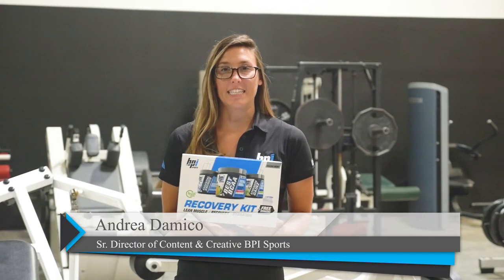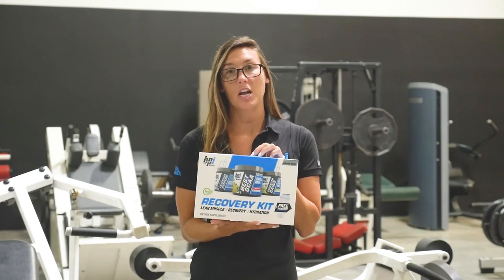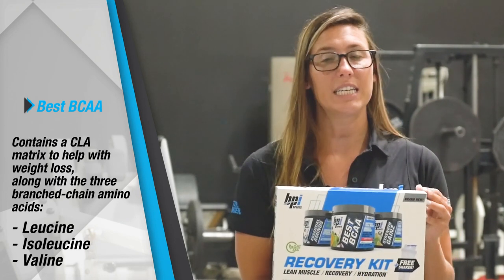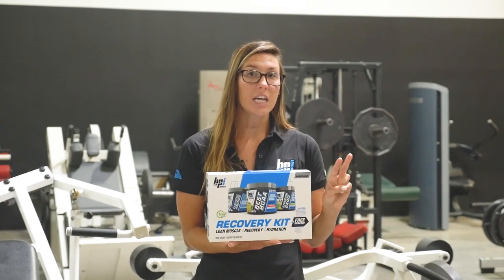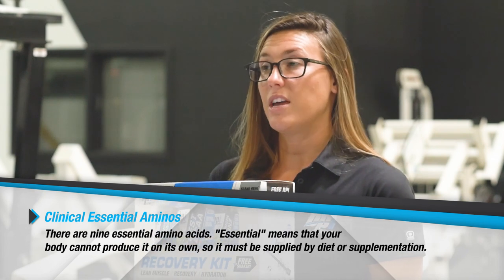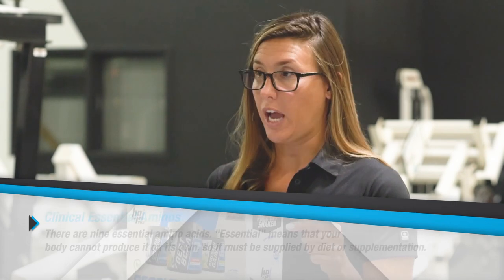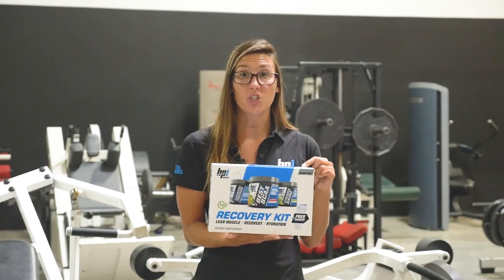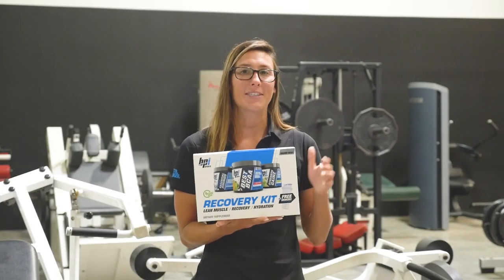Recovery Kit from BPI Sports - Available at Vitamin Shoppe